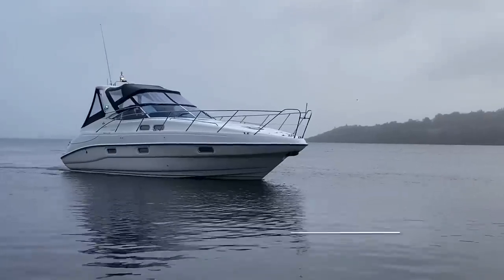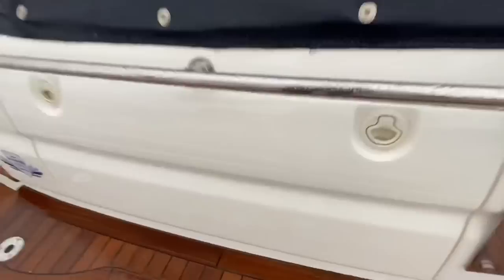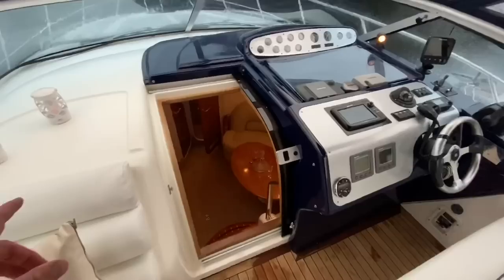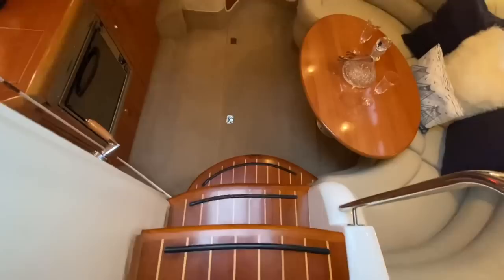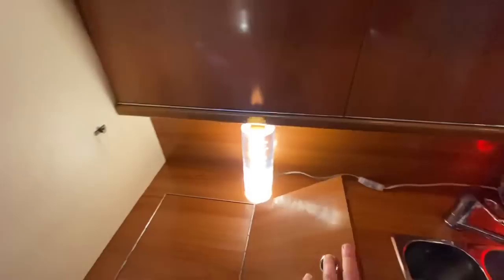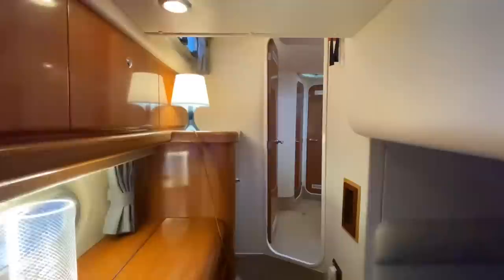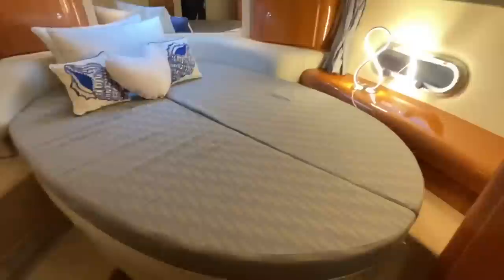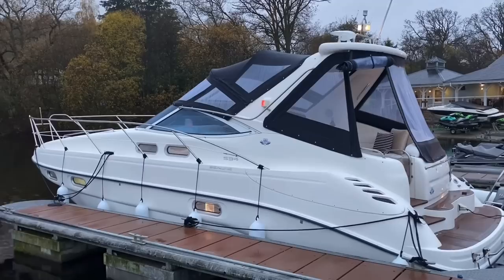2003 Sealine S34 £109,995. Sea, stands for Condition.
The tidiest S34 available on the current market.